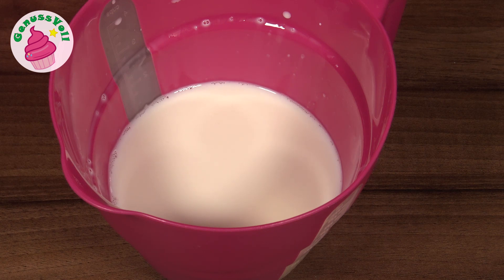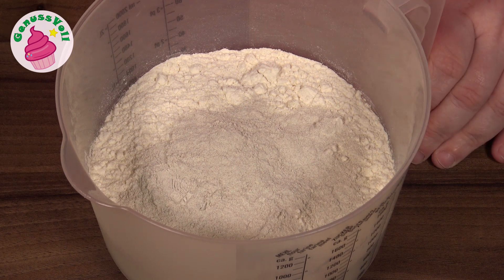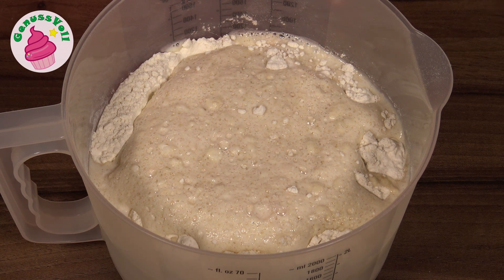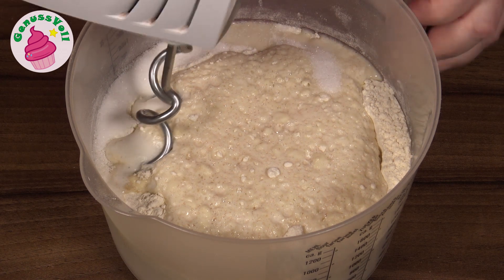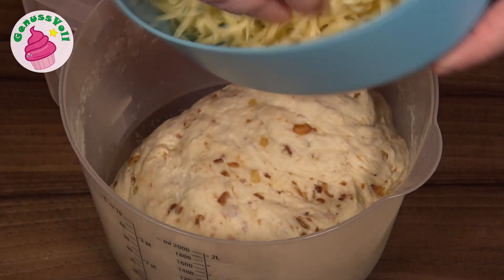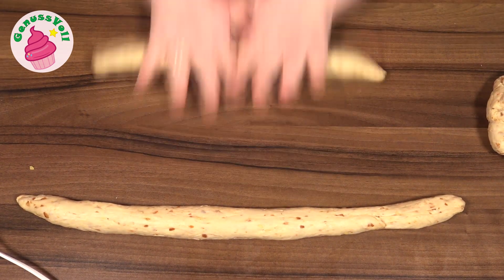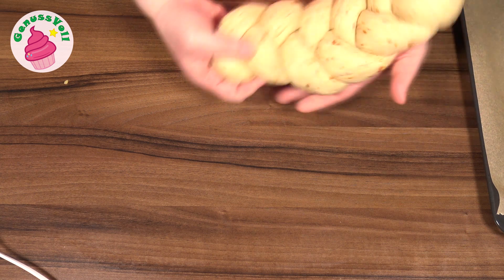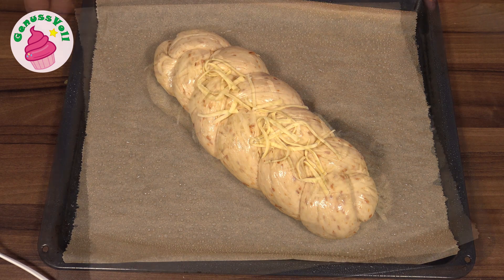😍🌷herzhafter KÄSE ZWIEBEL HEFEZOPF | Osterprojekt 2020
Rezept für einen herzhaften Hefezopf mit Zwiebeln und Käse

Folgt mir doch auch auf folgenden Plattformen. Ihr könnt mir darüber auch sehr gern Bilder von Euren Werken schicken :)

Dieses Video ist im Rahmen des Osterprojekts 2020 entstanden. Das Osterprojekt wird jedes Jahr von der lieben Annett von Annetts Backstübchen organisiert!

In meinem Beitrag zeige ich Euch einen Hefezopf, jedoch einen herzhaften :)

Zutaten für den Hefeteig:
370ml lauwarme Milch

1 Pck. Trockenhefe (oder 1/2 Würfel frische Hefe)
1 EL Zucker

500g Mehl
20g Backmalz

10g Salz
100g Röstzwiebeln
100g geriebener Käse

Außerdem:

etwas geriebenen Käse zum Bestreuen

gebacken wird der Hefezopf bei 180°C Ober-/Unterhitze für ca. 40 Minuten

Ich wünsche Euch ganz viel Spaß beim Nachmachen und gutes Gelingen :) Lasst mir gern Feedback da!

Eure Annika

Das gezeigte Bildmaterial wurde ausschließlich von mir aufgenommen, daher besitze ich das volle Eigentumsrecht.
Die Hintergrundmusik ist Gemafreie Musik zur freien Verwendung freigegeben.

{Anzeige}
Meine Backutensilien
Rührmaschine (ich habe das Vorgängermodell und bin sehr zufrieden!)

Springform 26cm
Springform 18cm
Blechkuchen-Springform 38x25cm